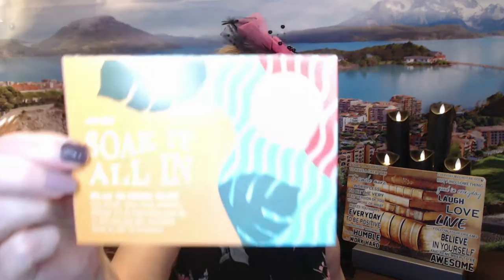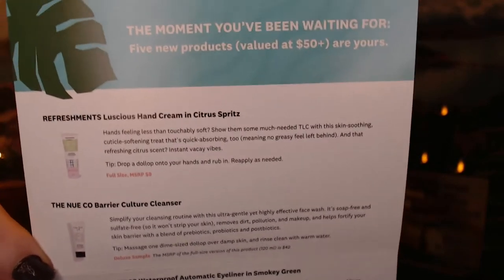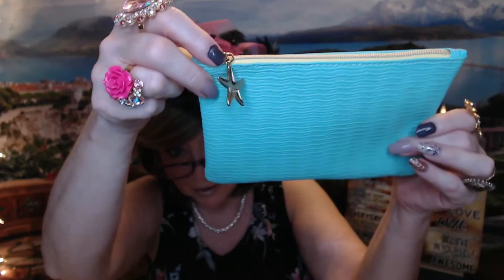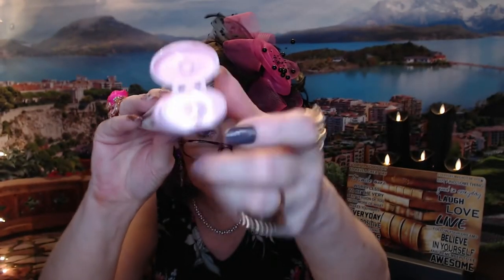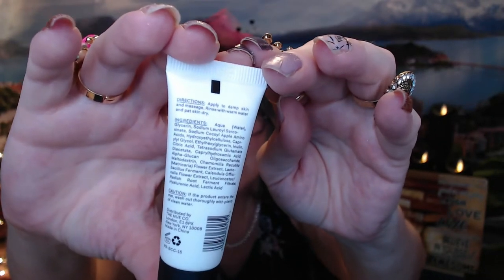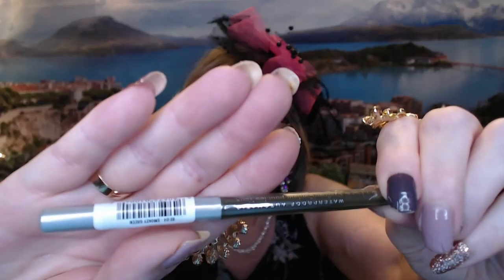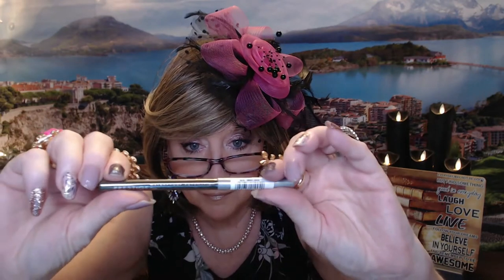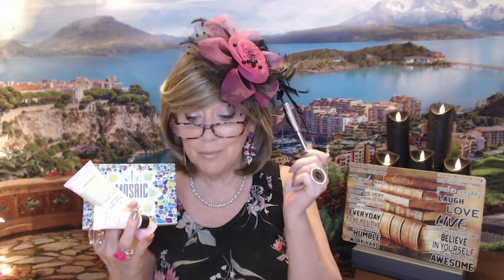IPSY Jul 2022